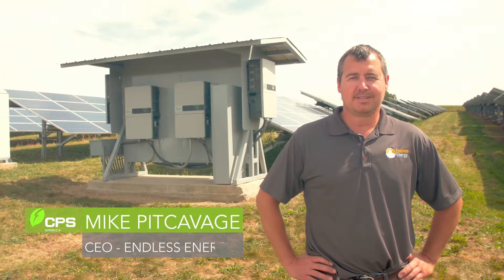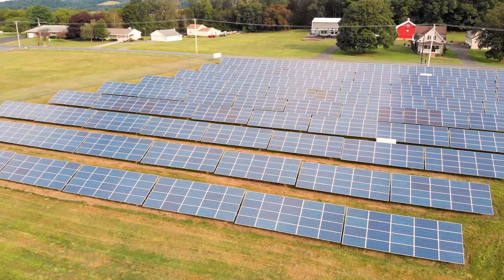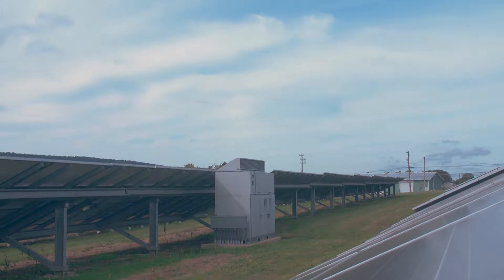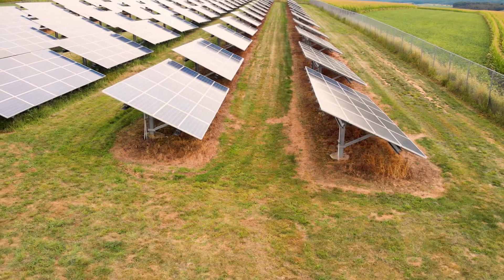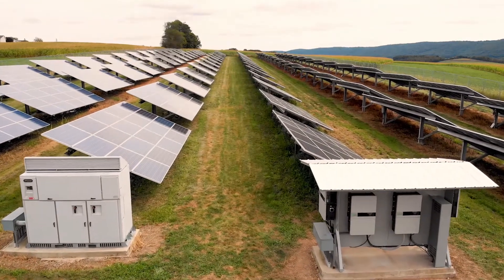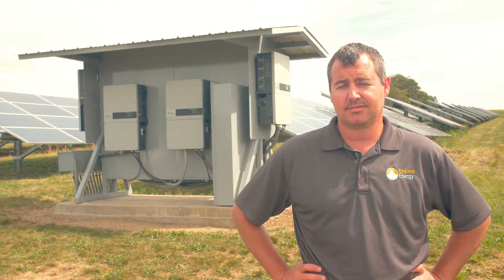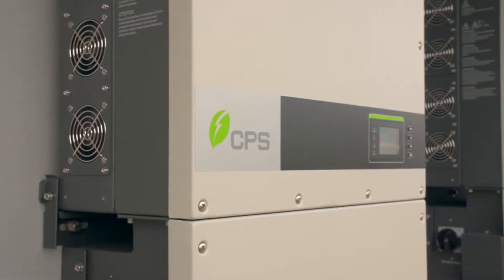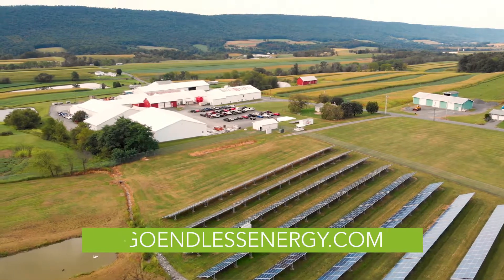Retrofitting Legacy Inverters: 600V Central to 1000V CPS String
See how 1000V string inverters were used to replace a failed 600V central inverter.